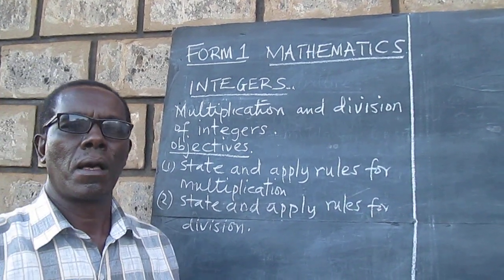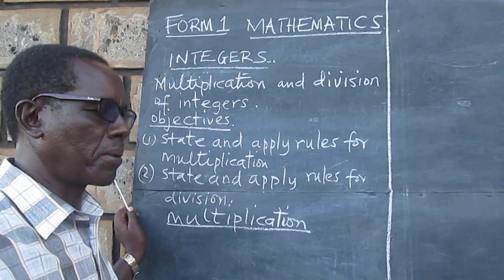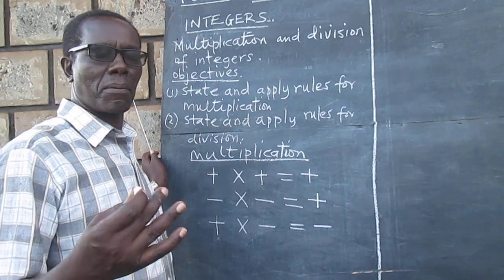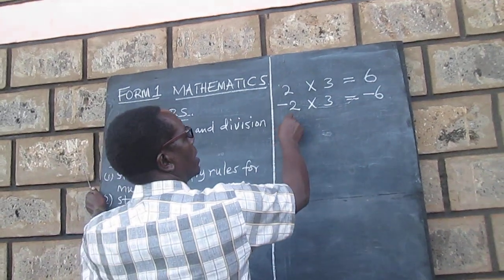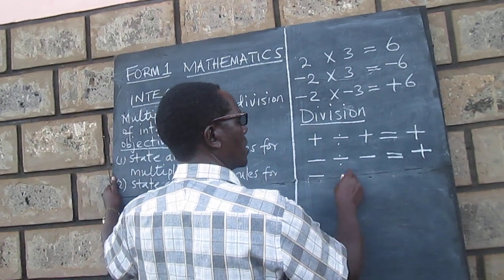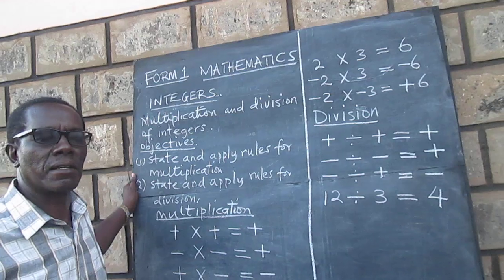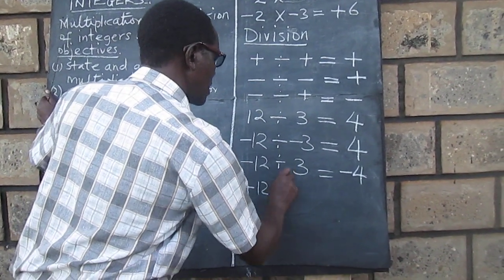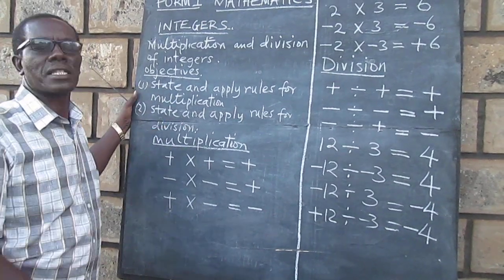Form One Mathematics: Integers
This is an educational Junior High School Mathematics lesson meant to feature basic arithmetic skills geared towards improving computational competence necessary for future numerical manipulation.